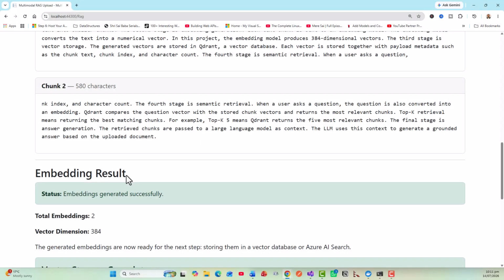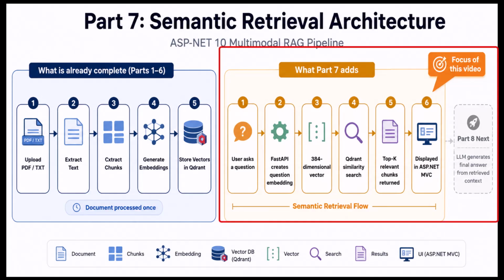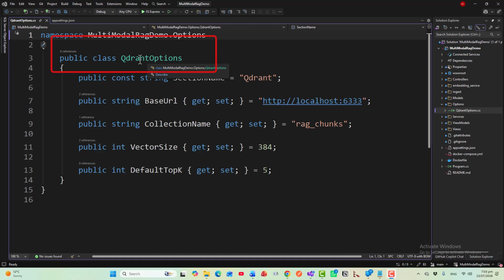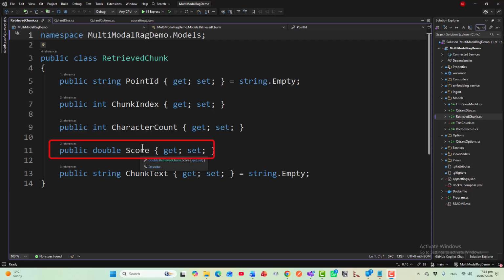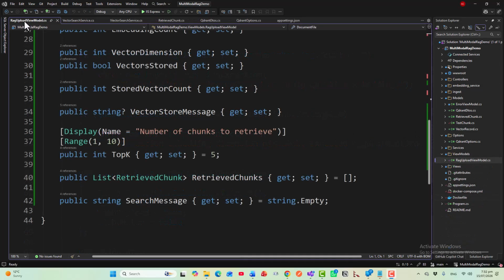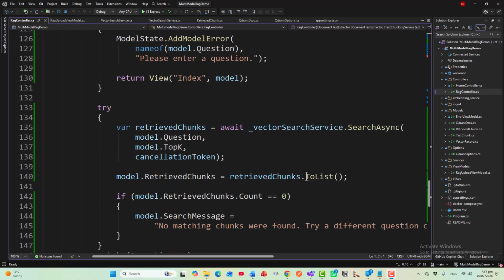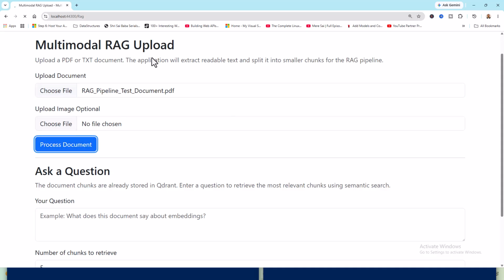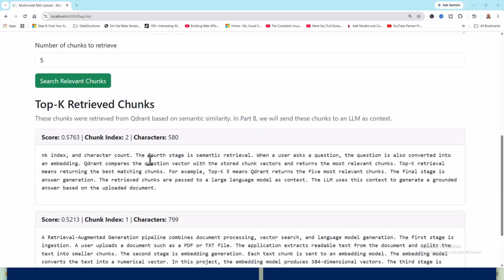Build Qdrant RAG Retrieval With Semantic Search in ASP.NET 10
In this ASP.NET 10 tutorial, we build the retrieval stage of a RAG pipeline using Qdrant Vector Database and semantic search.

The document has already gone through the earlier RAG stages: upload, text extraction, chunking, embedding generation, and vector storage in Qdrant. In this video, we continue from that point and build the question retrieval flow.

The user enters a question in the ASP.NET MVC application. The question is sent to a Python FastAPI embedding service, converted into a 384-dimensional vector, and then sent to Qdrant. Qdrant compares the question vector with the stored document chunk vectors and returns the Top-K most relevant chunks.

This is the key retrieval stage before final LLM answer generation.

What you will learn:
- How semantic retrieval works in a RAG pipeline
- How to embed a user question
- How to call Qdrant from ASP.NET 10
- How to retrieve Top-K relevant chunks
- How to display retrieved context in an MVC application
- How this prepares the pipeline for LLM-based answer generation

00:00 - Introduction & Demo
01:00 - RAG Pipeline Overview
02:10 - App Settings & Qdrant Options
03:42 - Qdrant DTOs & Models
05:09 - Vector Search Interface & Implementation
06:27 - View Model & Controller Logic
08:34 - Dependency Injection & Registration
09:25 - Testing Semantic Retrieval

In the next video, we will send these retrieved chunks to an LLM such as OpenAI or Azure OpenAI to generate a final answer grounded in the uploaded document.